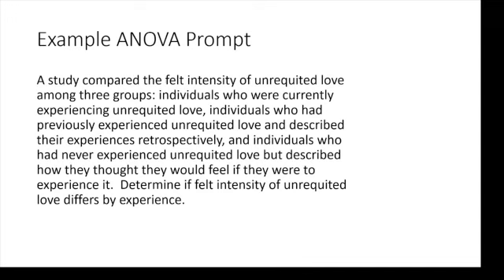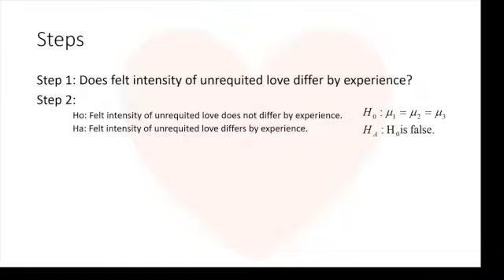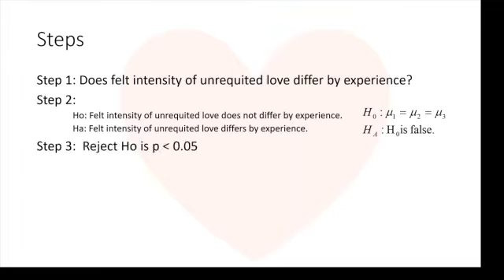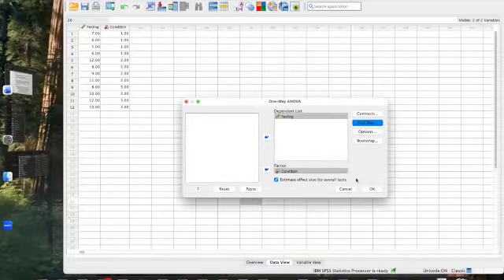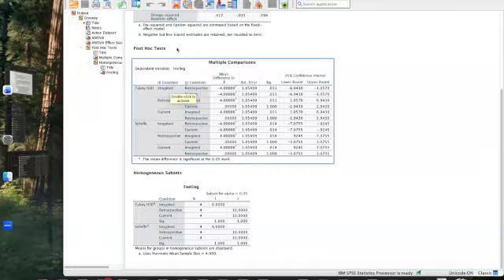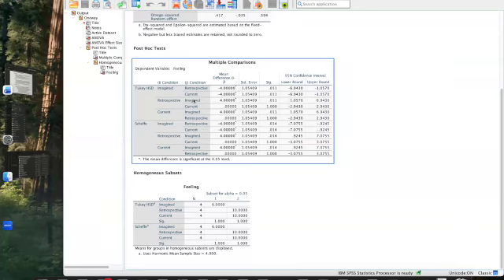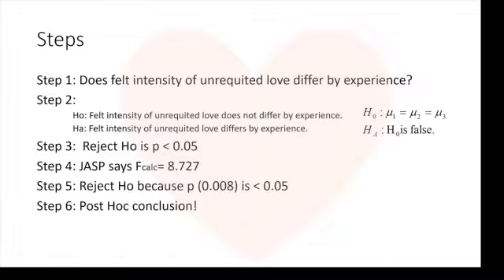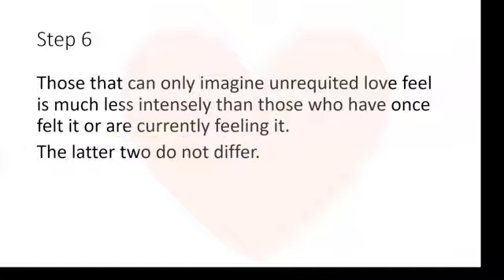6 steps to inferential ANOVA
6 steps to inferential for an ANOVA using SPSS